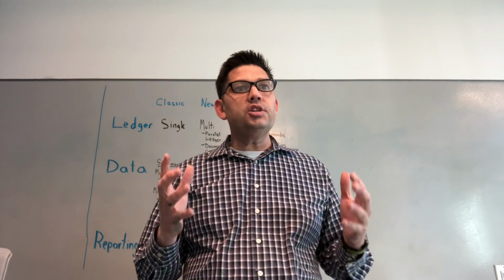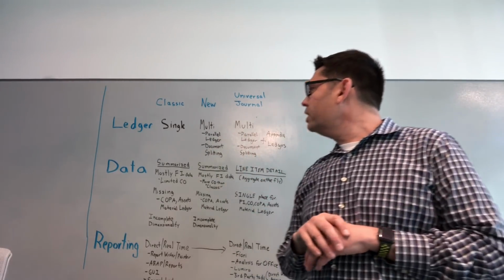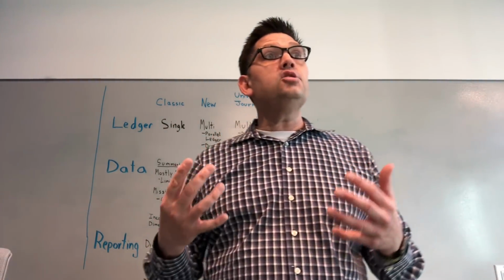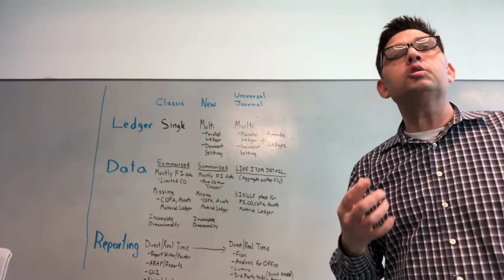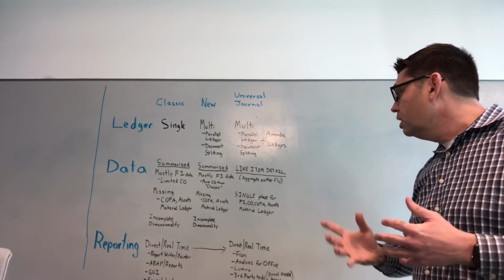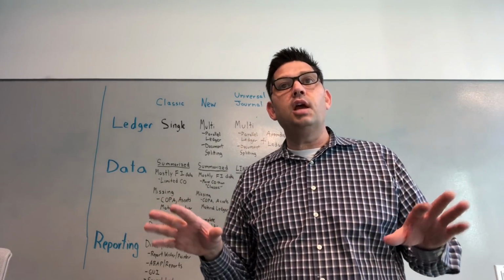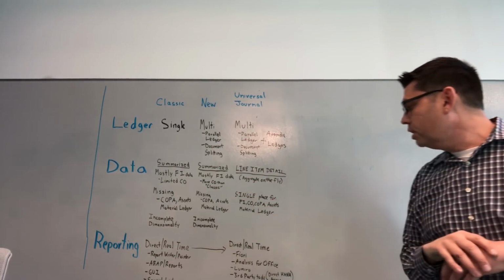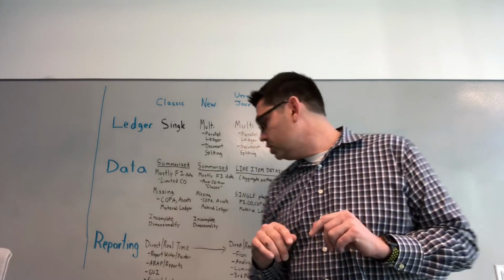What’s the difference? SAP GL’s: Classic vs New vs Universal Journal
Dion DiCristofaro discusses the history of SAP's different GL Options and how the Universal Journal will drive a simplified architecture for reporting and analytics.